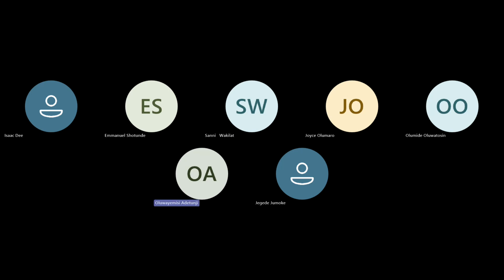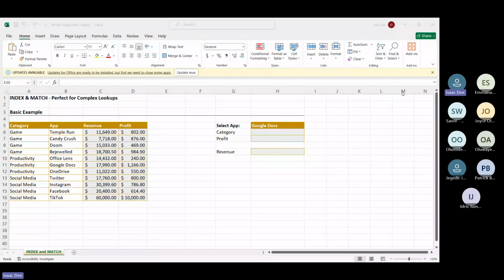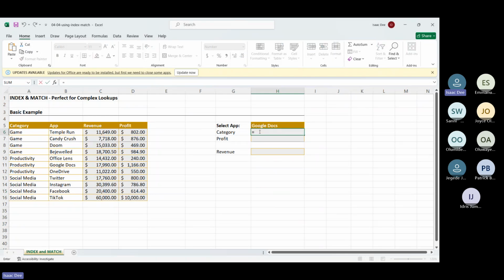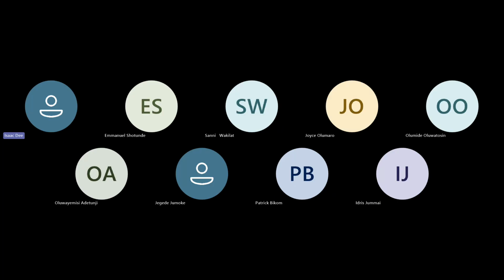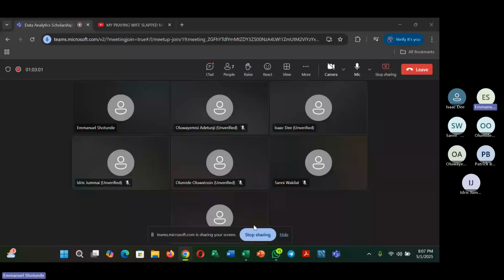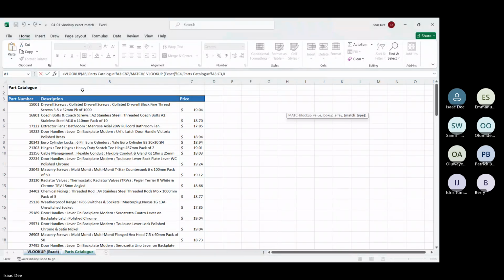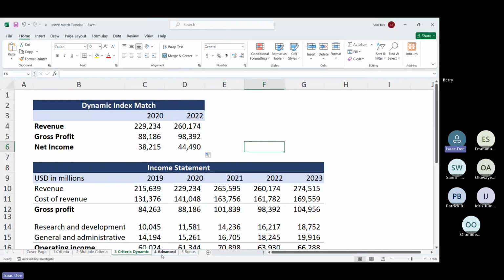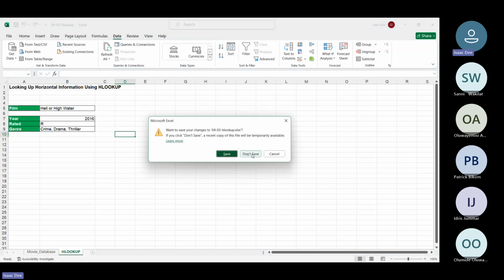Data Analytics Scholarship Training INDEX & MATCH, HLOOKUP, VLOOKUP, and XLOOKUP:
In this tutorial, we break down some of the most powerful lookup functions in Excel:

VLOOKUP – Learn how to vertically search through your data.
HLOOKUP – Discover how to search data horizontally.
 INDEX & MATCH – A dynamic and flexible alternative to VLOOKUP that gives you more control.
XLOOKUP – The modern and more powerful function that replaces both VLOOKUP and HLOOKUP.

 We'll cover:
Bonus: Tips on nesting these functions for advanced tasks
This is a must-watch if you’re serious about building solid Excel lookup skills for data analysis, reporting, or business intelligence.

Assignment Solutions Included: Watch till the end for a walkthrough of common exercises and their solutions.